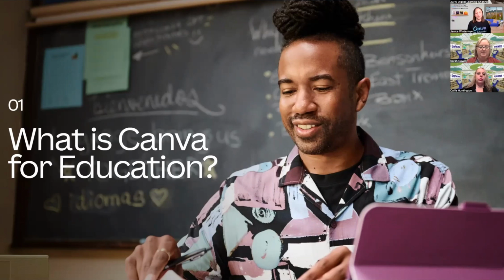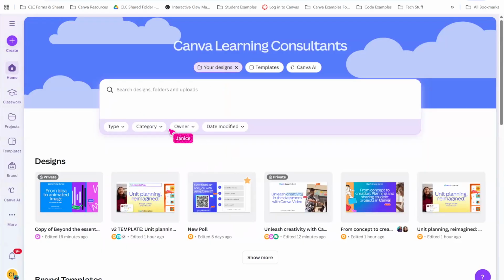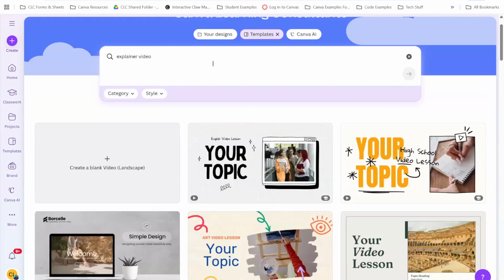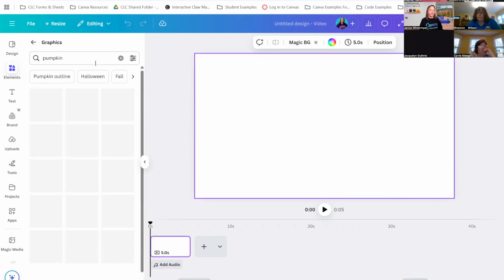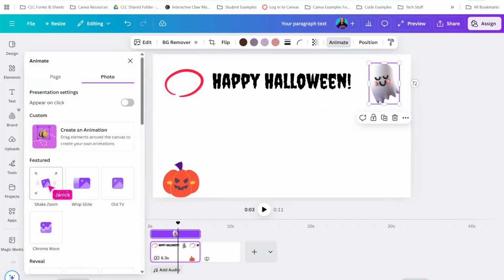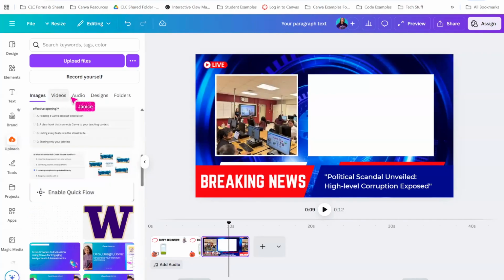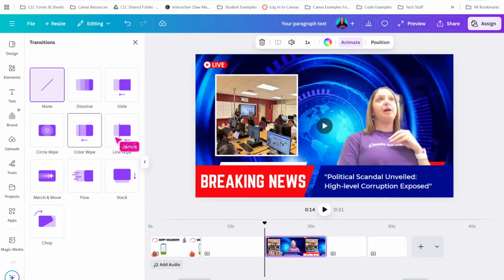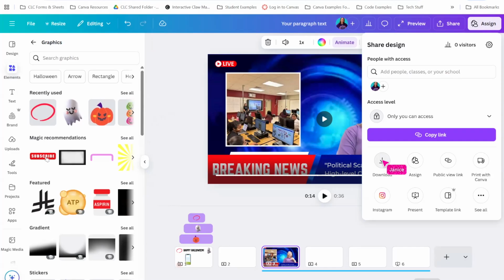Canva for Librarians: Creating Videos and Animations